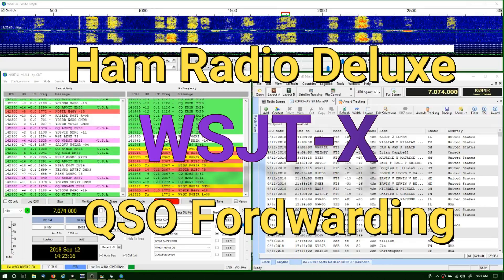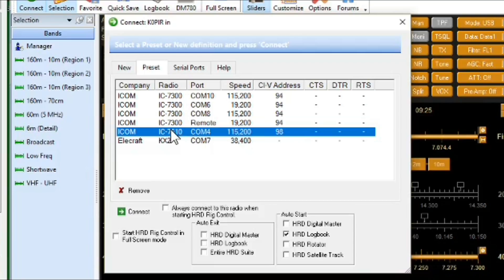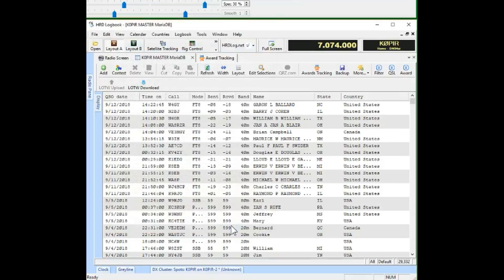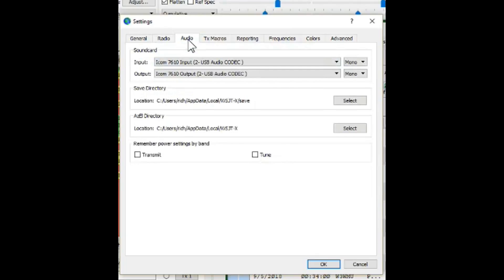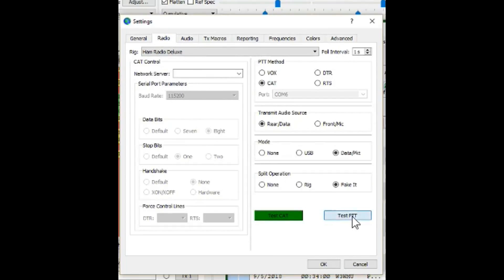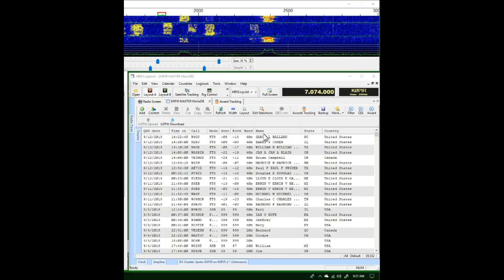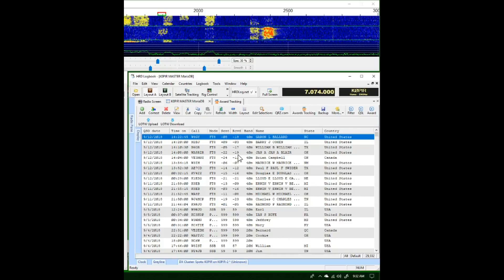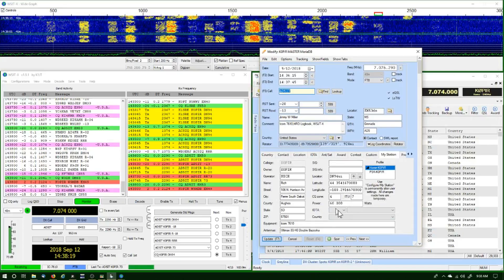HRD Logbook and WSJT X QSO Forwarding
Setup WSJT-X to forward QSOs to HRD Logbook without having to use additional software. Works with FT8Call too! Easy!

Download the latest version of Ham Radio Deluxe.

○○○ LINKS ○○○